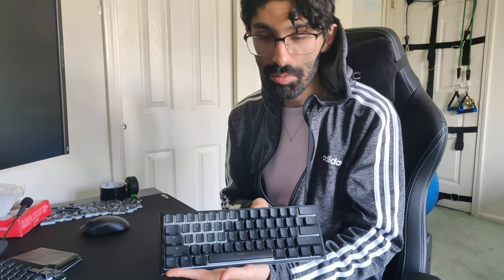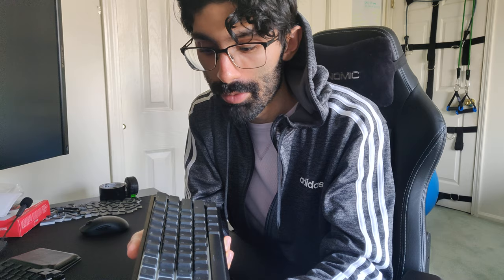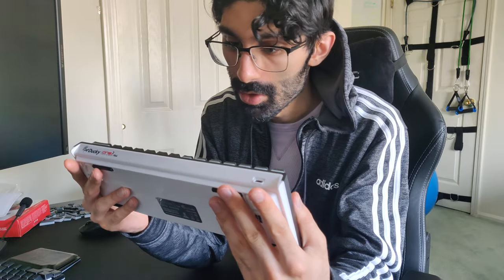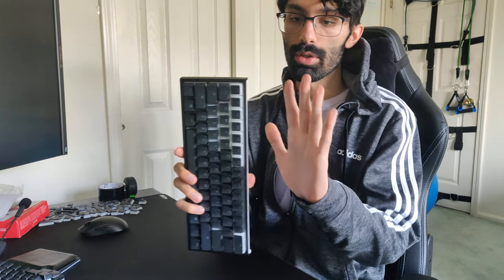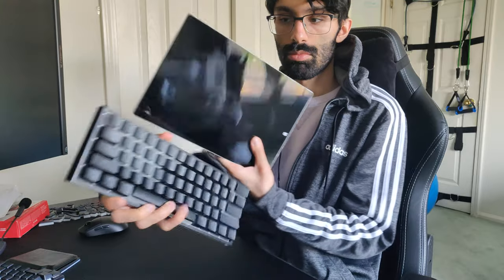Ducky One 2 Mini in 1 minute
Happy Easter Sunday!

Here's an overview of the Ducky One 2 mini in around a minute.